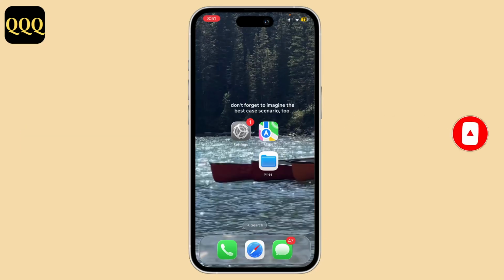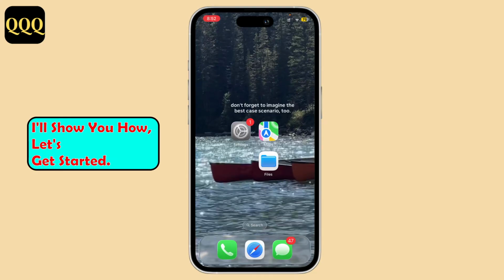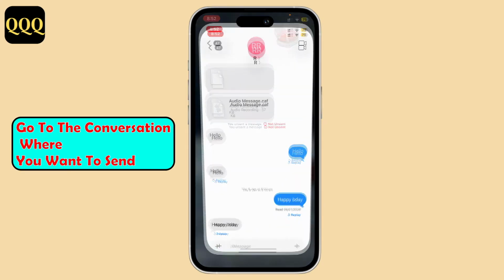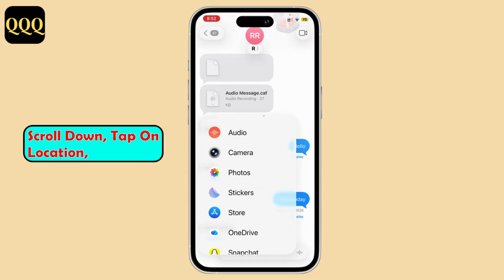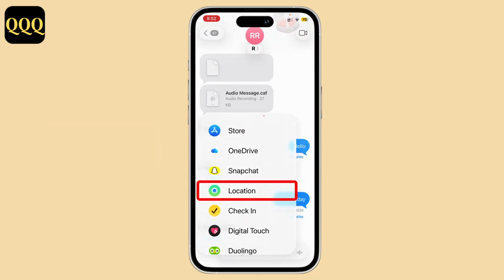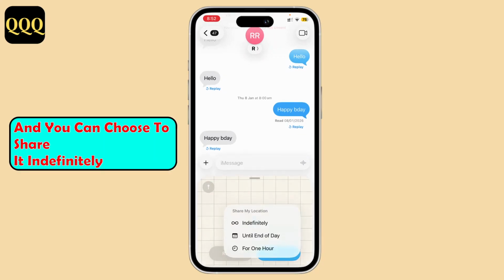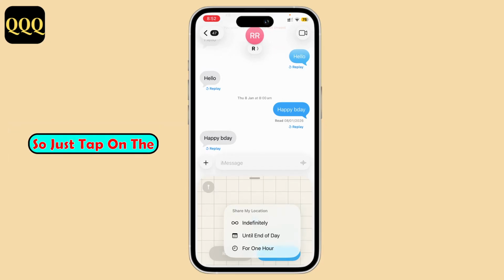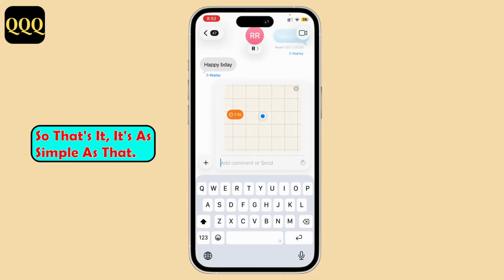How To Send a Current Location On iPhone ?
Welcome to our step-by-step guide on "How To Send a Current Location On iPhone ?" If you're trying to share your live position with friends or family or want to quickly send your current location from your iPhone, this video will help you. We’ll show you how to send a current location on iPhone using built-in apps like Messages, Apple Maps, and other easy methods. Whether you want to share your real-time location, send a pinned location, or quickly let someone know where you are, these tips will help you send your current location on iPhone safely and easily.

In this video, we will show:
How to share location on iPhone using Messages
How to send live location on iPhone
How to share location using Apple Maps
How to share your current location on iPhone easily